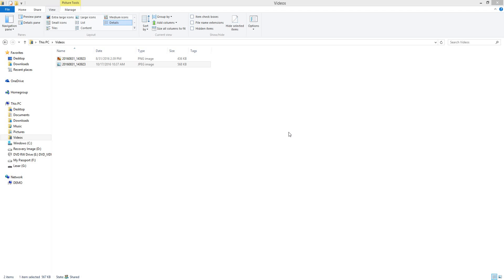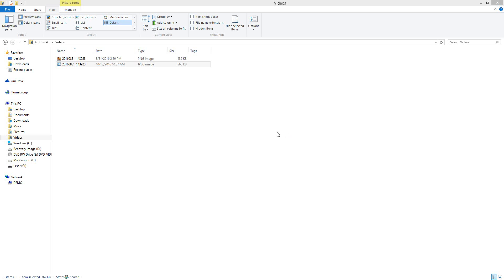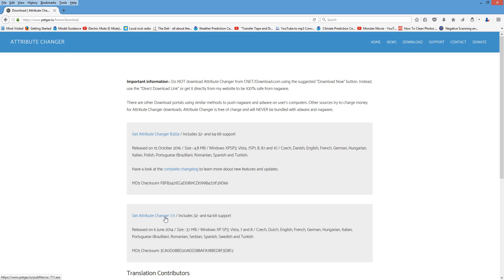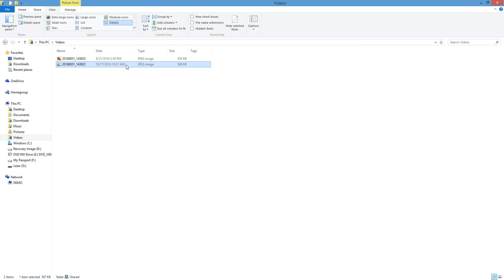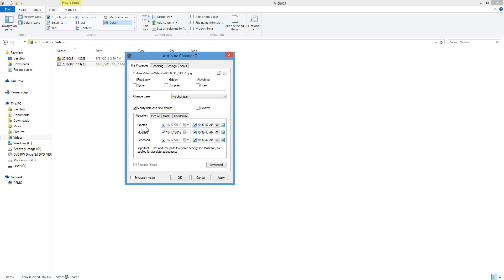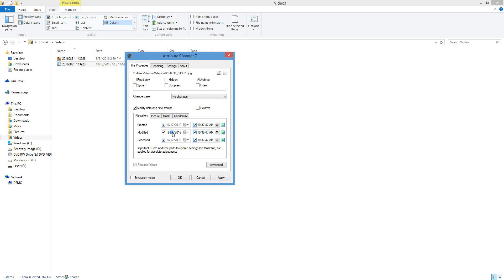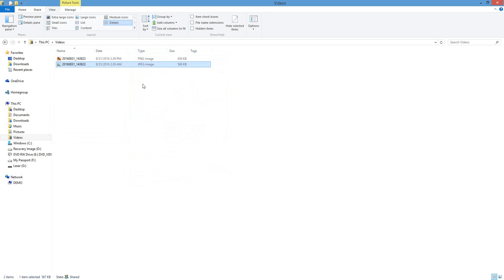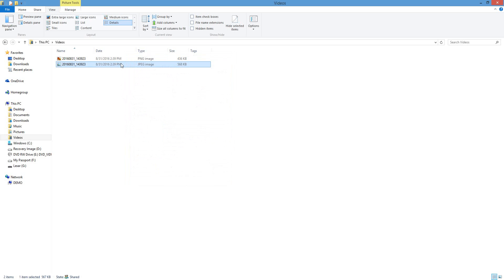How To Change the Date Modified Timestamp Of Any File In Windows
In this short video tutorial I explain how to change the date modified timestamp of any file in windows using a freeware program called Attribute Changer.

The process can be used for keeping all your file organized, even if they are different file formats.